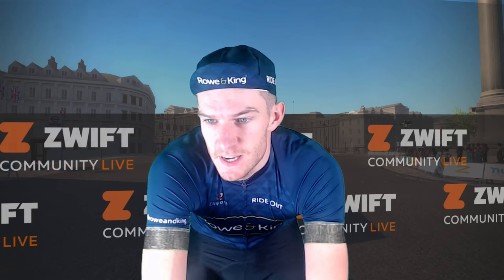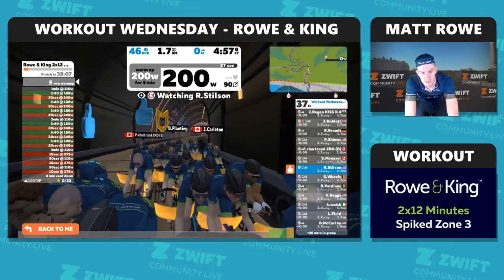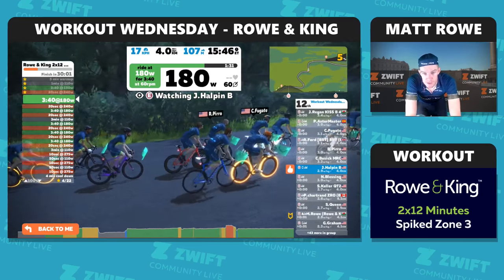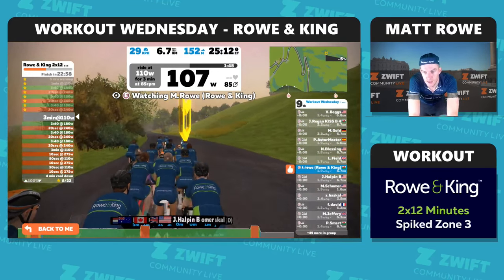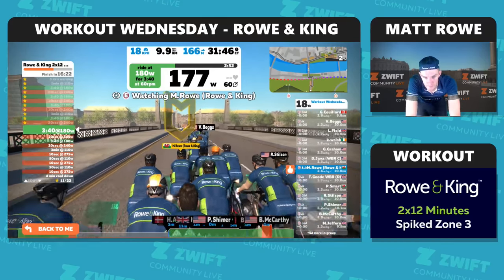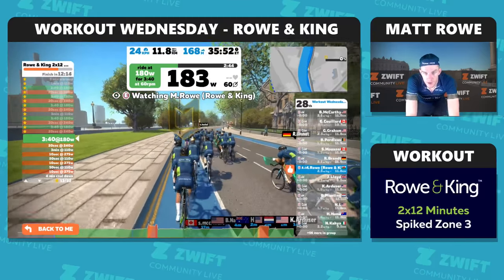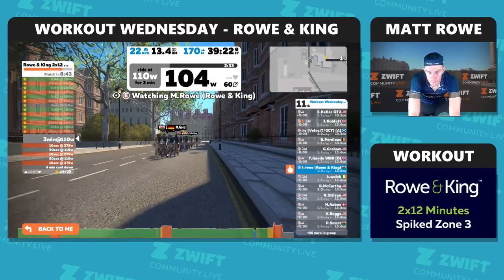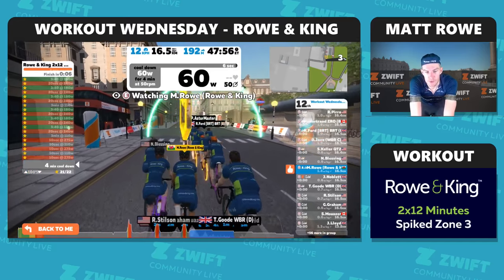WorkoutWednesday - Rowe & King - Spiked z3 Zwift Workout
This session works on developing your strength, muscular endurance by completing two blocks of Spiked Zone 3. Each block is 12 minutes, to be ridden at a low cadence (55-60rpm) in Zone 3 (81% of FTP).

A short recovery period after block 1 before we go again for a second helping!

By completing the session at a low cadence - the focus is put on strength development - a key component of all cyclists training! 3 short max effort sprints will finish this session off - cadence choice up to you.

Workout Designer: Matt Rowe / Rowe & King. Ex Pro Cyclist with experience racing over Europe and European Champion on the track as a Junior in 2005 is now a qualified coach of 11 years. Rowe & King founded in 2016 is a family business with coaches Luke Rowe - Team Sky Racer, Dani Rowe (formally King) - Olympic Champion London 2016 and Courtney Rowe accompanying Matt along with a team of 3 additional coaches, Jake, Ryan and Jodie.